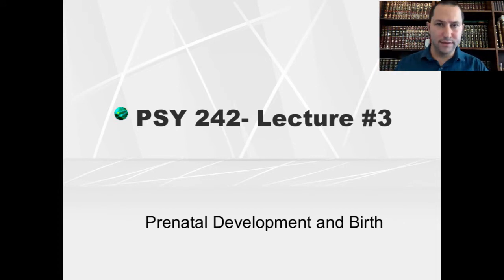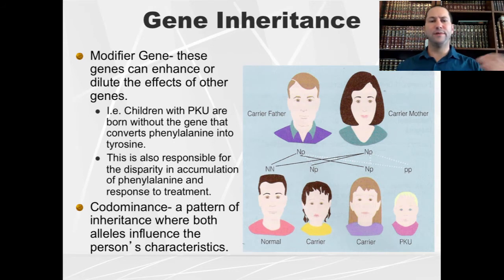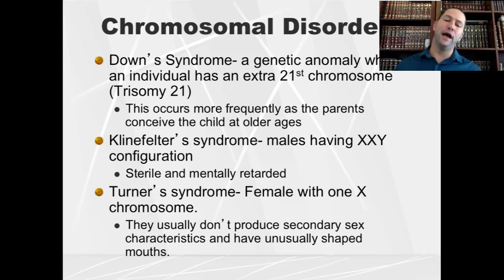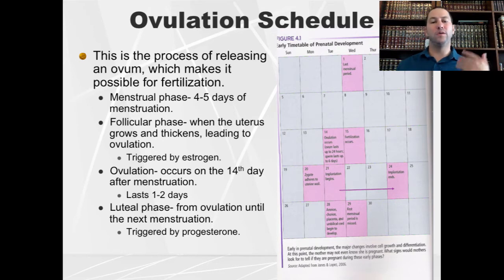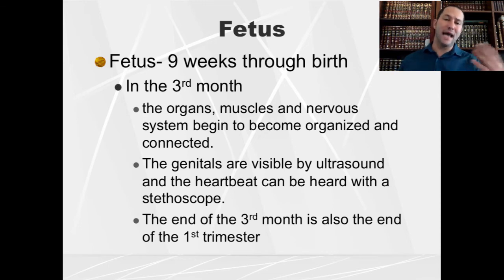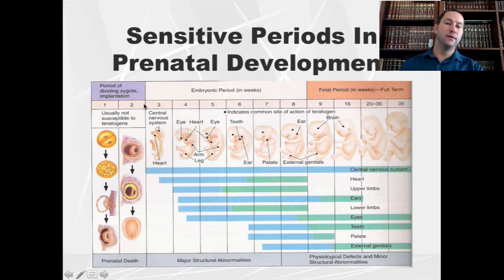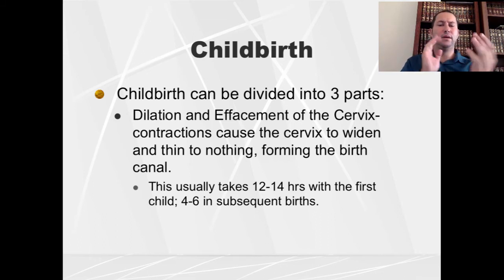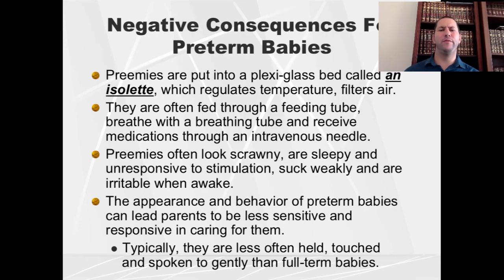A Crash Course in Prenatal Development and Birth: What You Need to Know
This video will take viewers on a journey through prenatal development and birth—from conception to birth. We'll cover the major topics associated with developmental psychology, including nutrition, hormone balance, and more. We'll also explore how these topics influence the growth and development of babies. By the end of this video, viewers will have a better understanding of prenatal development and birth.

Table of Contents:

00:03 - PSY 242- Lecture #3
00:35 - Genotypes vs. Phenotypes
01:30 - Genetic Code
02:38 - DNA
03:41 - The Sex Cells
04:27 - Boy or Girl?
05:16 - What About Twins?
06:38 - Patterns of Gene Inheritance
07:25 - Dominant-Recessive Relationship
09:23 - Gene Inheritance
12:51 - Patterns of Gene Inheritance Cont’d
14:32 - Chromosomal Disorders
18:08 -
18:21 - Genetic Counseling
20:00 - Prenatal Diagnostic Tools
20:04 - Prenatal Development
20:05 - Prenatal Diagnostic Tools
23:00 - Prenatal Development
23:25 - Ovulation Schedule
26:50 - Conception
27:40 - Zygotic (Germinal) Stage
29:34 - Zygotic Stage
30:53 - Embryonic Stage
35:20 - Fetus
36:04 - 2nd and 3rd Trimesters
39:39 - Teratogens
40:36 - Sensitive Periods for Teratogens
41:54 - Sensitive Periods In Prenatal Development
42:44 - Prescription and Nonprescription Drugs
42:45 - Sensitive Periods In Prenatal Development
43:41 - Prescription and Nonprescription Drugs
45:20 - Prescription and Nonprescription Drugs Cont’d
46:04 - Illegal Drugs
47:43 - Illegal Drugs
47:58 - Tobacco
48:54 - Alcohol
48:57 - Tobacco
49:36 - Alcohol
49:57 - Teratogens Cont’d
50:35 - Childbirth
51:22 - Childbirth Cont’d
51:59 - The Baby During Childbirth
52:29 - Newborn’s Appearance
52:44 - The Apgar Scale
53:41 - Approaches to Childbirth
55:43 - Approaches to Childbirth
56:34 - Birth Complications
57:39 - Correct Gestation and Weight
59:12 - Negative Consequences For Preterm Babies
59:54 - Lawson, Daum and Turkewitz (1997)
01:00:55 - Interventions for Pre-term Infants
01:01:40 - Interventions for Pre-term Infants
01:02:26 - Role of Heredity
01:03:09 - Concordance Rates
01:04:14 - Limitations to Heritability and Concordance
01:05:14 - The Dynamic Interplay
01:06:15 - The Dynamic Interplay
01:07:39 - The Dynamic Interplay
01:07:45 - Epigenesis